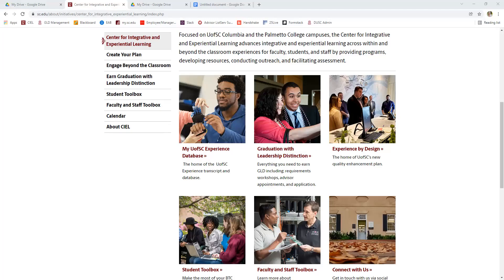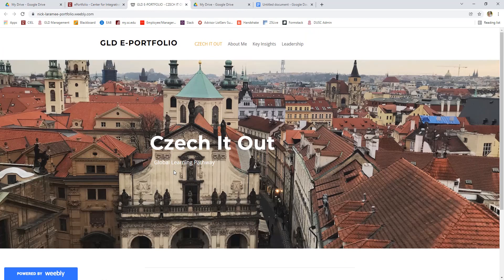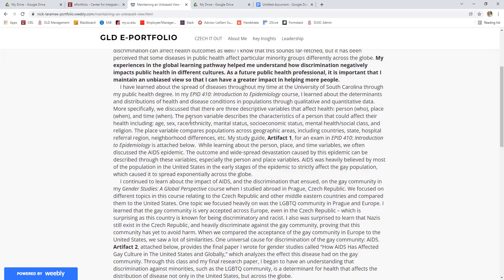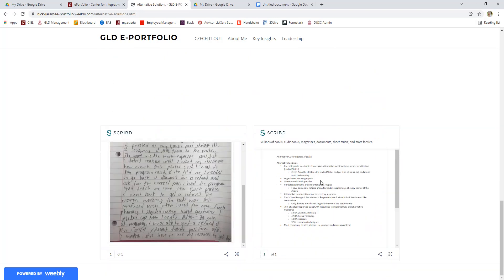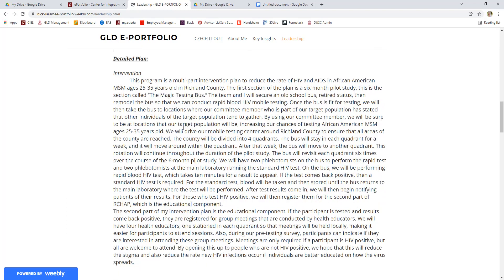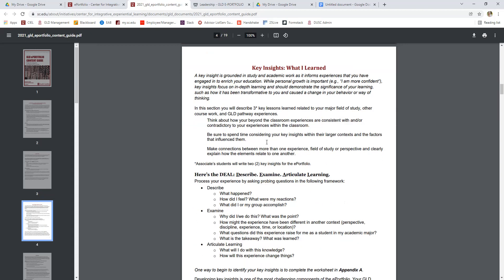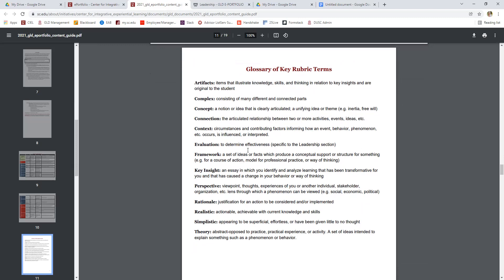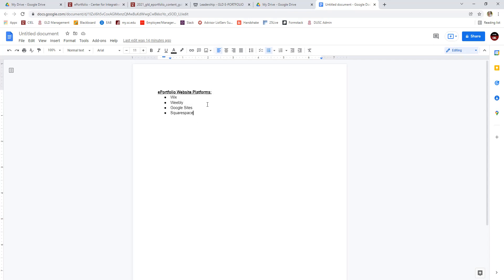GLD ePortfolio Recorded Resources - Overview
Get an overview of the GLD ePortfolio, Content Guide, and scoring rubric before you start writing your own!